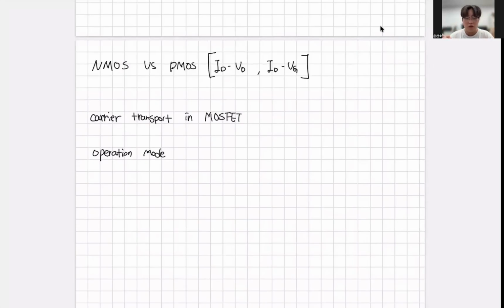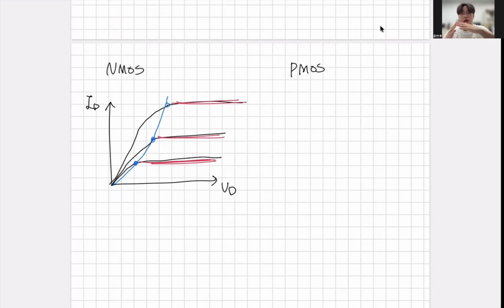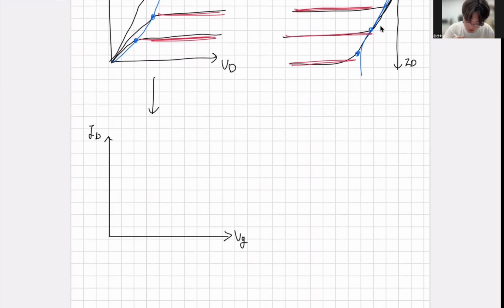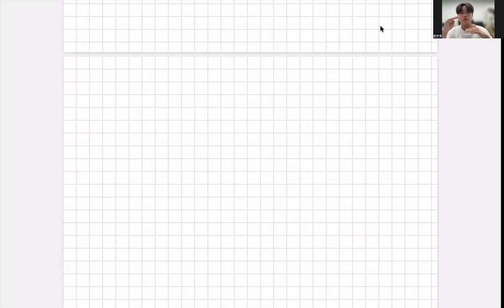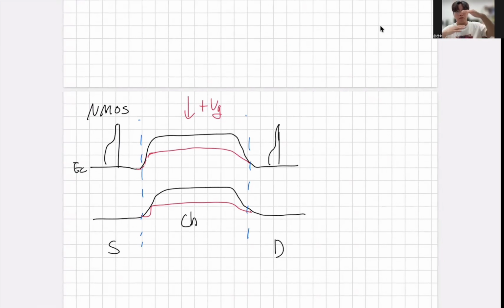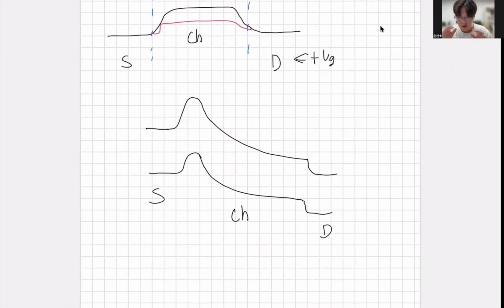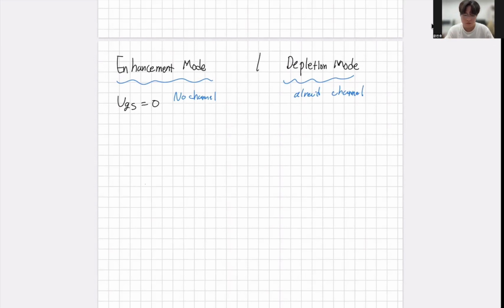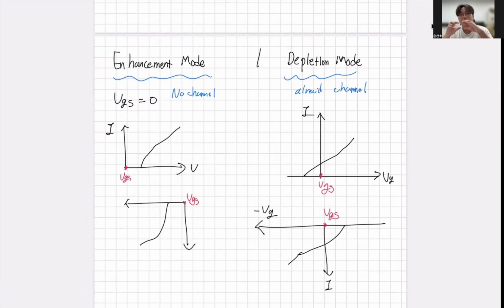물리전자공학2 6주차 윤찬호